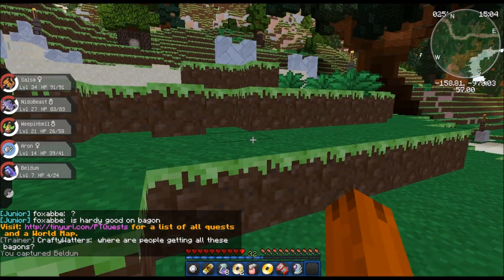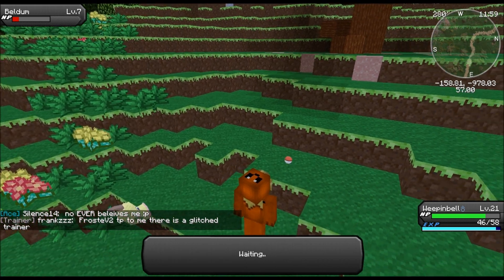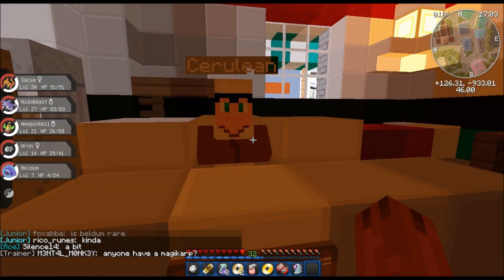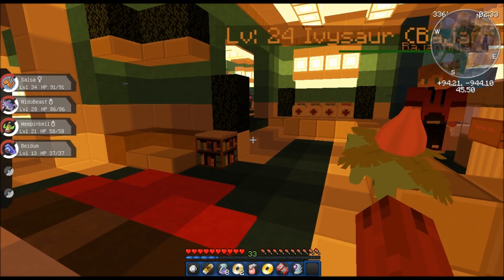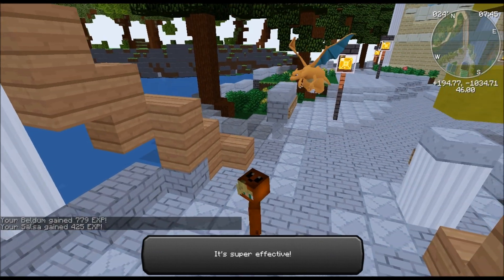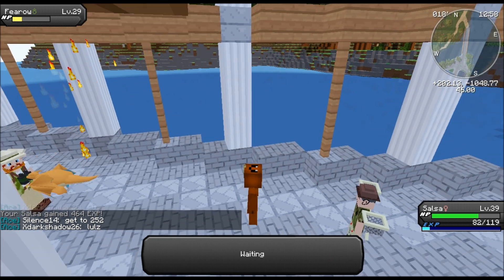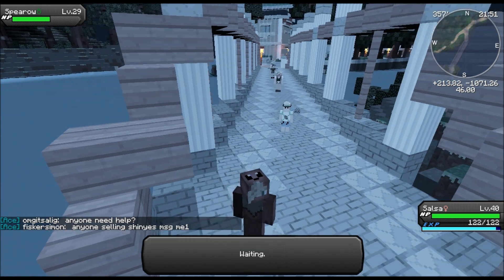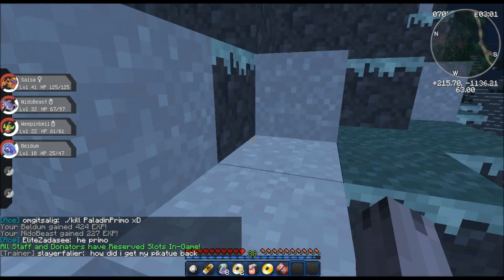Minecraft Pixelmon 3.3.4 ★ Pixeltown Episode 6 "IMPOSSIBLE CATCH?"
Talk about a rare find... Looks like we are going to beast the E4 with a metagross! Also hope you guys don't mind a few thumbnail changes!

Leave a like for Beldum! ◕‿◕ ---